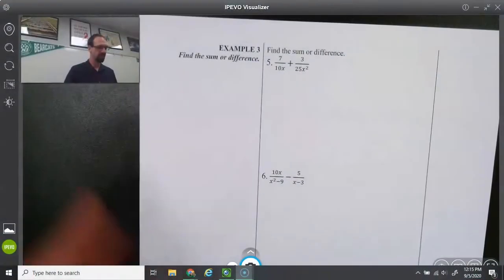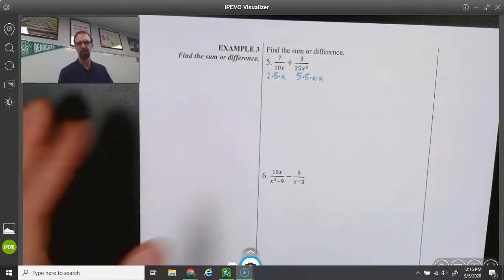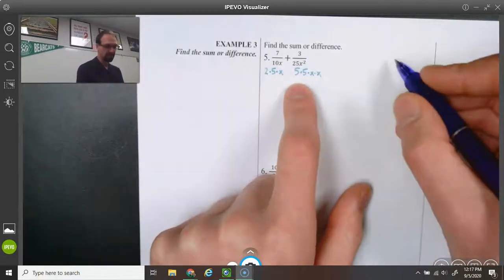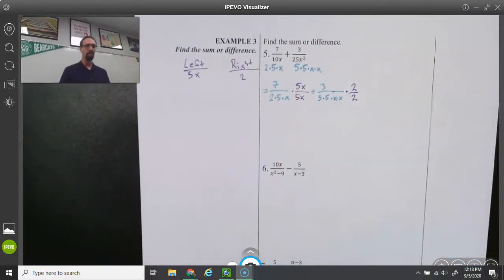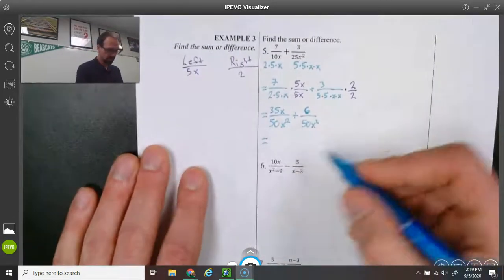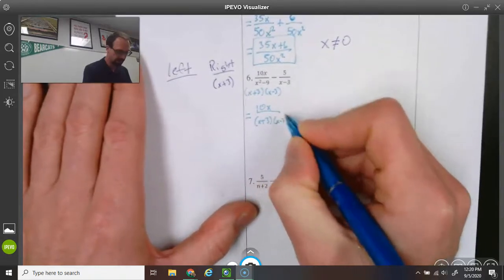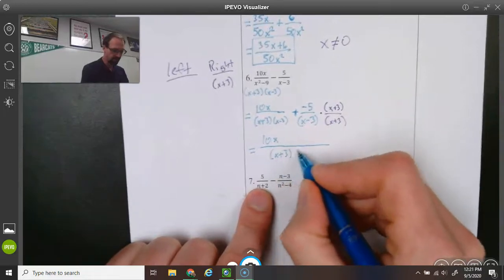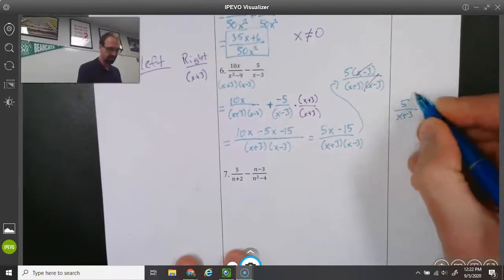CA 0.5 Example 3 Problems 5,6